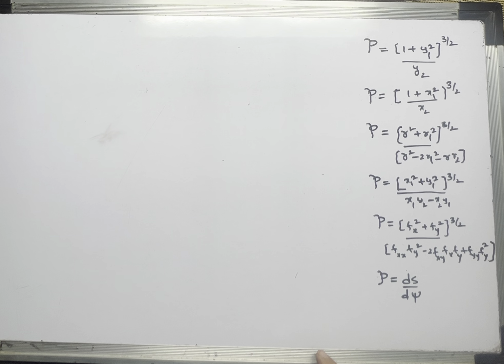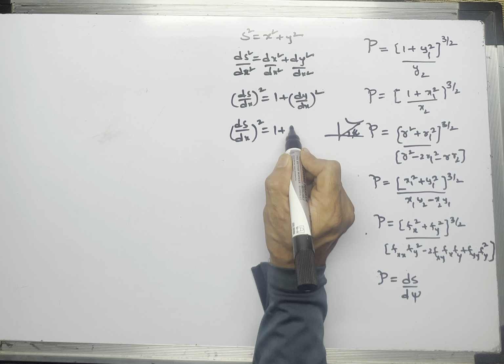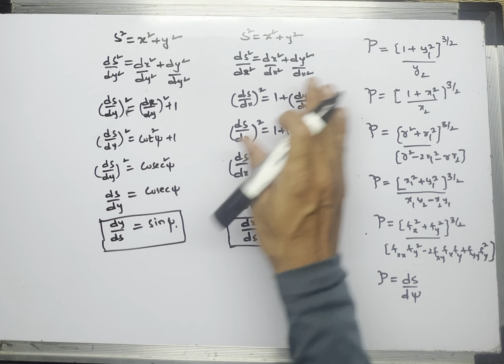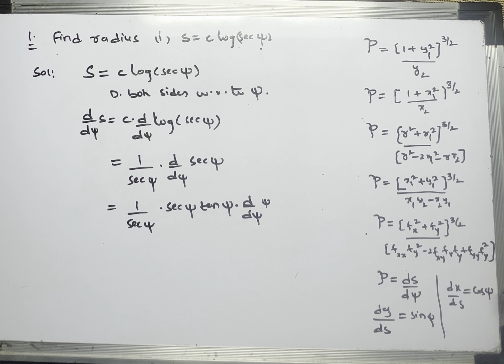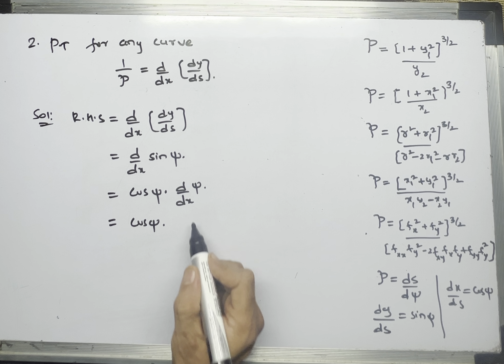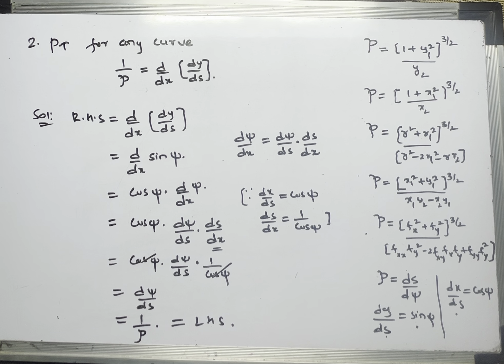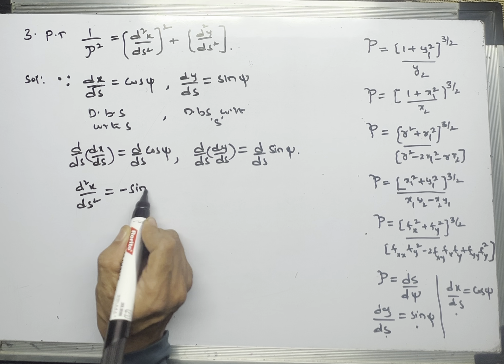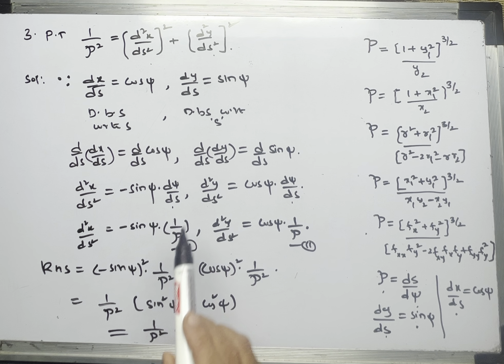Unit 3 radius of curvature class 1